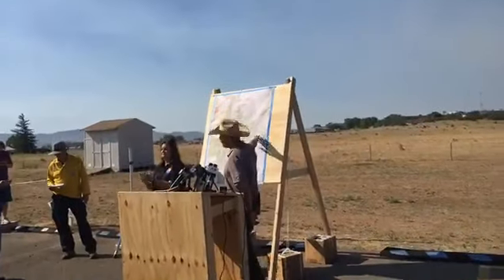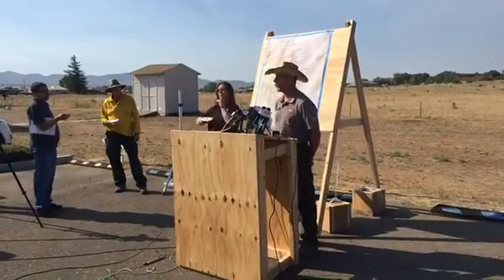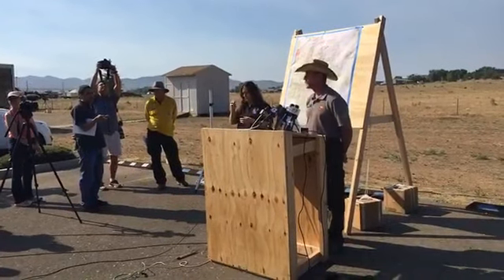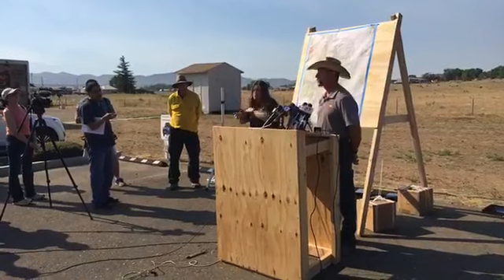Goodwin Fire June 29, 2017 A.M. update (25,000 acres)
Goodwin Fire update media briefing on Thursday morning, June 29.